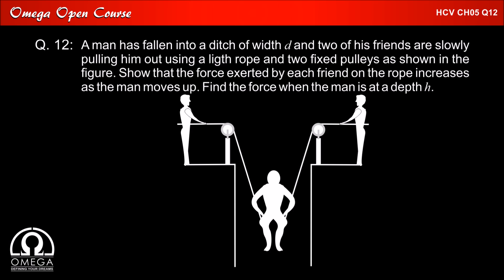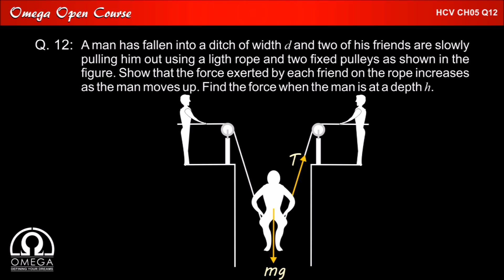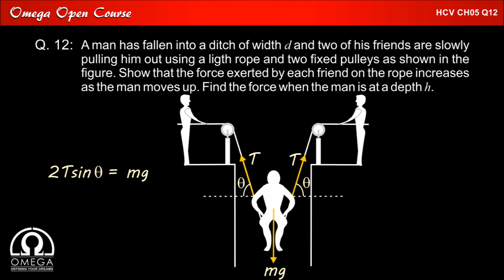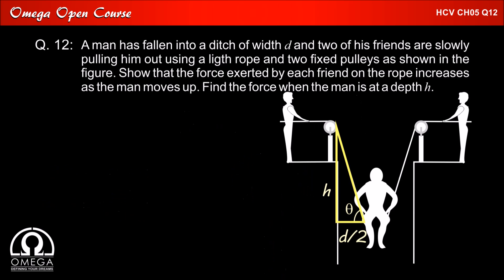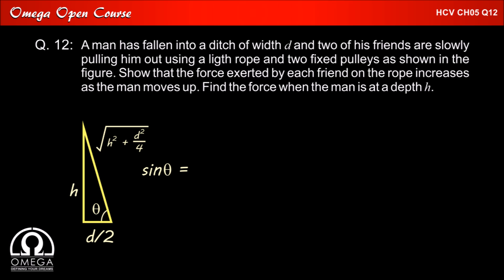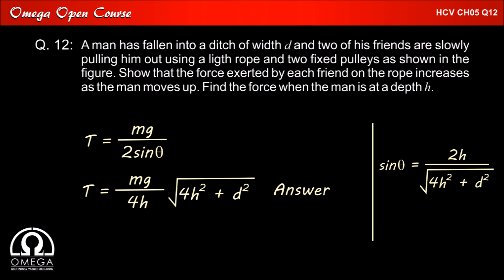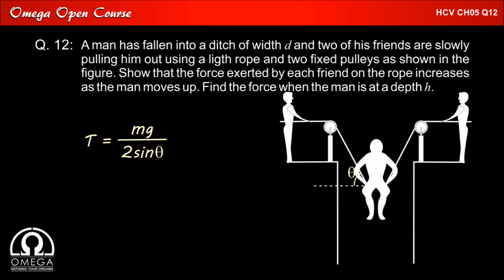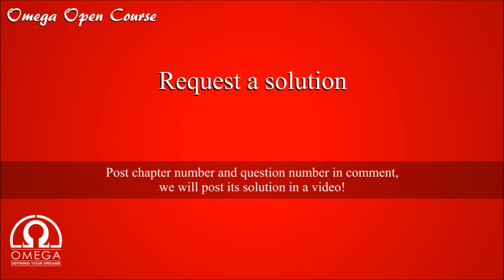H.C. Verma Solution - Chapter 5, question 12 (Man in ditch problem)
Solution to the question no. 12 of chapter 5 of HC Verma book. In order to request solution to any particular problem of H. C. Verma book, please post the question number and chapter number in comment section .